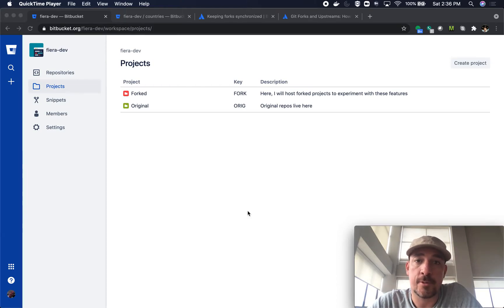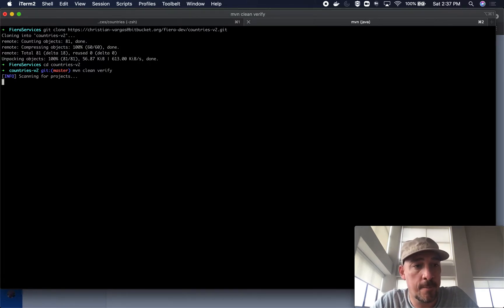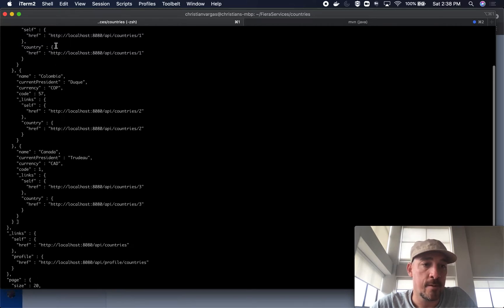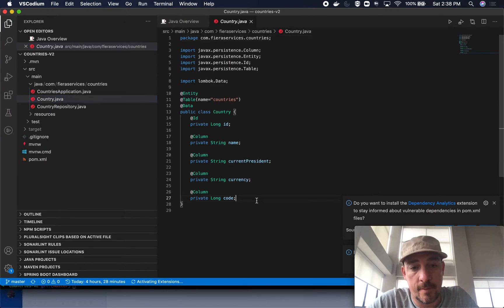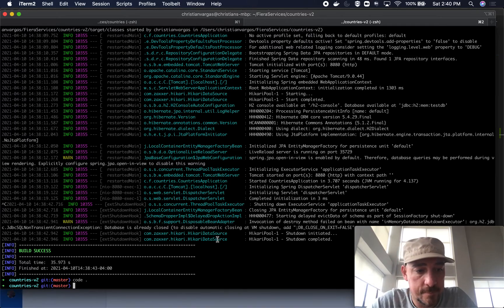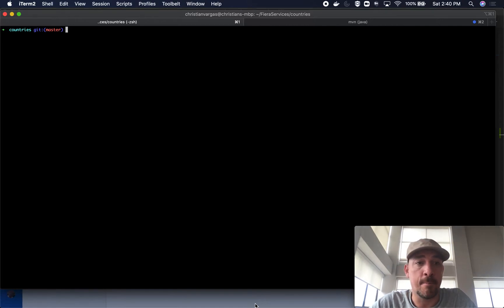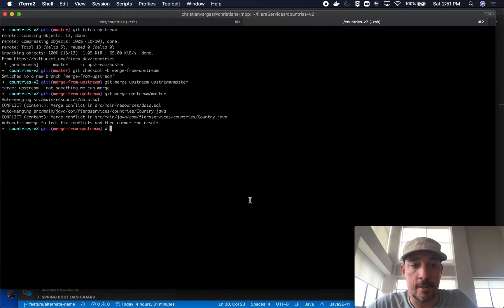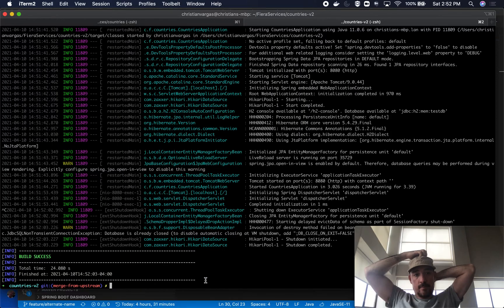How to fork a BitBucket repository and keep upstream changes coming in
This video demonstrates how you can fork a BitBucket repository and then keep pulling changes from upstream.